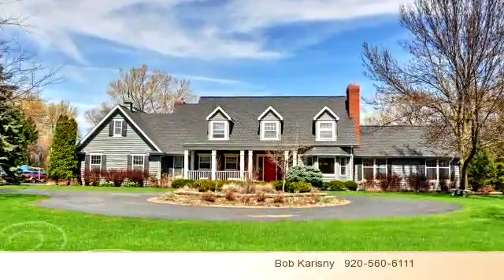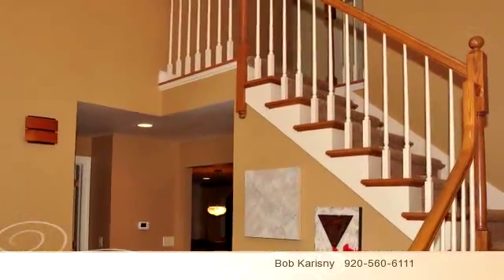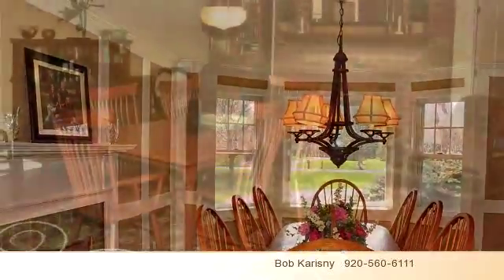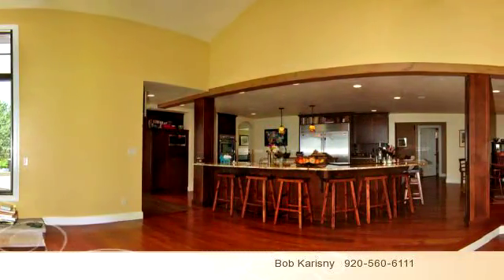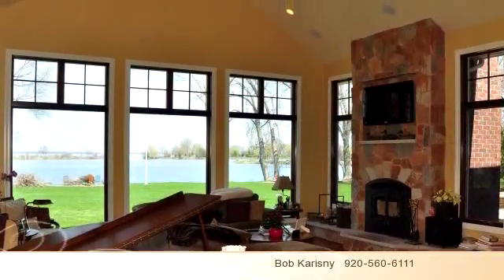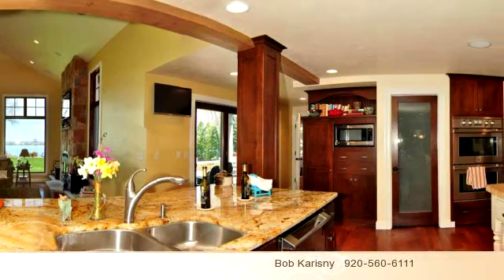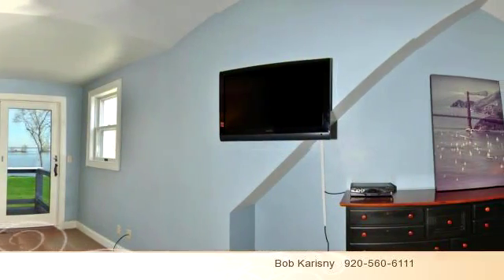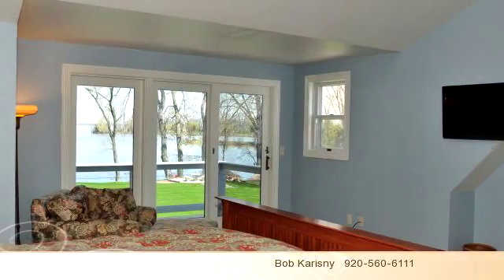104 Limekiln Dr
Enjoy this video of 104 Limekiln Dr